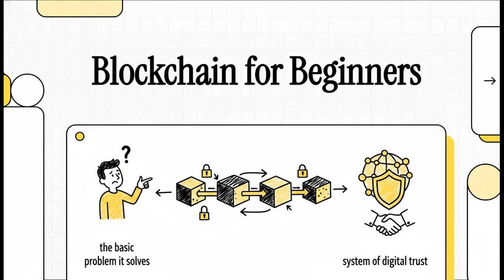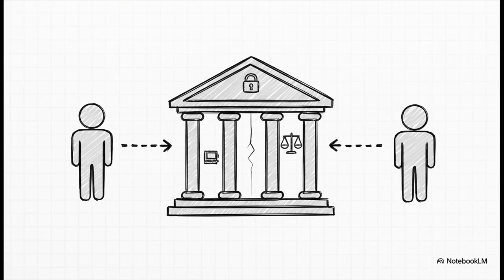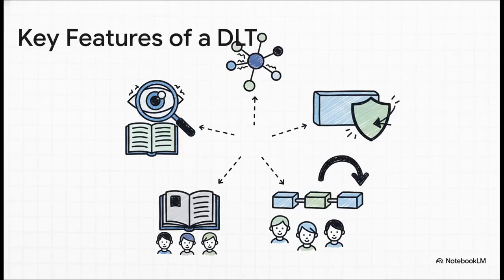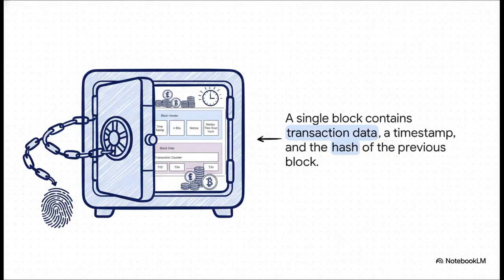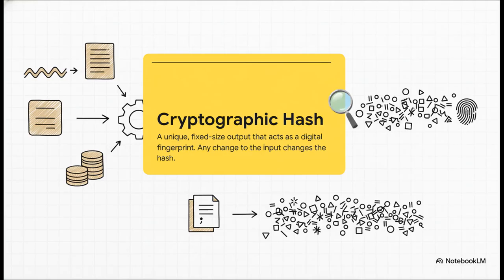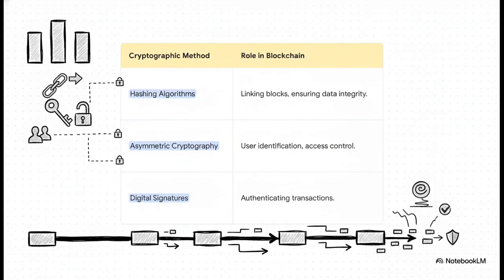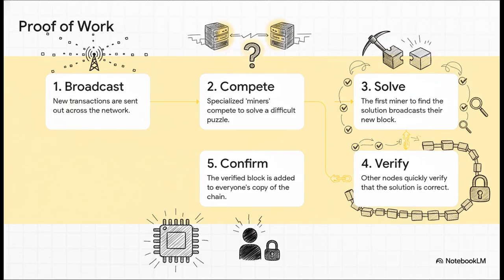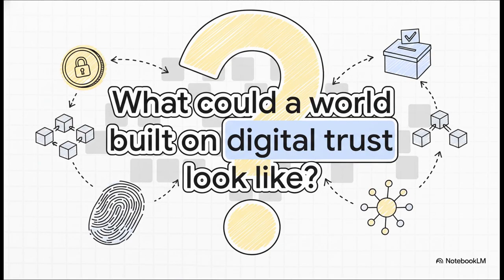Module 2 - Technical Foundations of Blockchain | Vibe-Coding-Blockchain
In this explainer video, we dive into the technical foundations of blockchain technology, exploring its core components and how they work together to create a secure and decentralized system.

Key Topics Covered:
What is Blockchain? We'll define blockchain and its importance in creating a secure and transparent way to record transactions and data.

The Problem of Trust: We'll explore the challenges of trust in digital environments and how blockchain addresses these issues through its decentralized nature.

Shared Ledger Technology (DLT): We'll explain the concept of Distributed Ledger Technology (DLT) and how it enables multiple parties to maintain a shared and synchronized record of data.

Building with Blocks: We'll break down the structure of a blockchain, including blocks, transactions, and the cryptographic links that connect them.

The Crypto-Powered Glue: We'll discuss the role of cryptography in securing the blockchain, including hashing algorithms, asymmetric cryptography, and digital signatures.

Consensus Mechanisms: We'll explain how a blockchain network reaches agreement on the validity of transactions and the state of the ledger, focusing on Proof of Work (PoW).

The Future of Digital Trust: We'll explore the potential of blockchain technology to transform various industries beyond currency, such as supply chain management and voting systems.

Learning Objectives:
By the end of this video, you will be able to:

Define blockchain and its core components.

Explain the importance of decentralization and trust in blockchain.

Describe the structure and function of a blockchain.

Understand the role of cryptography in securing a blockchain.

Explain the concept of consensus mechanisms and how they work.

Discuss the potential applications of blockchain technology in different industries.

This video is part of the Vibe-Coding-Blockchain course, a comprehensive guide to understanding and building on blockchain technology.